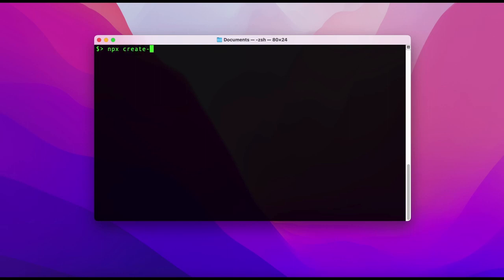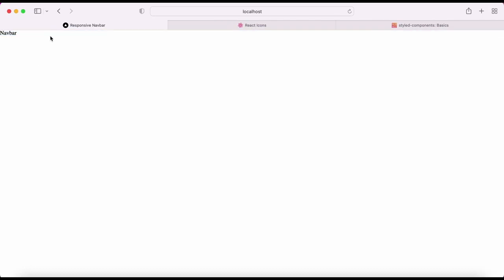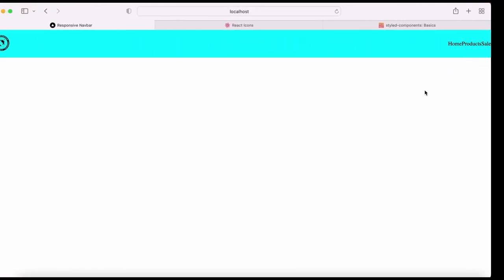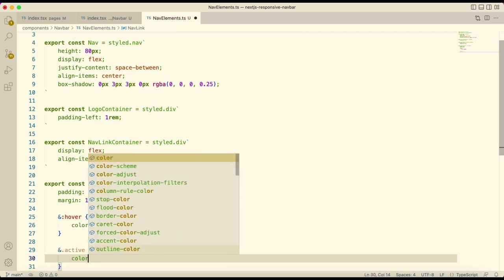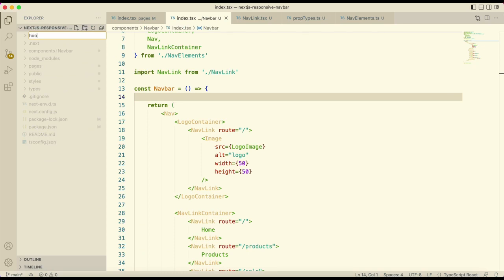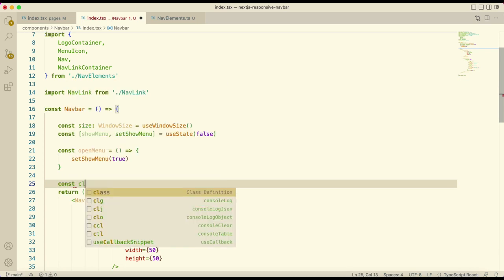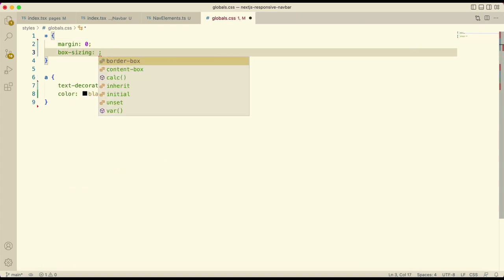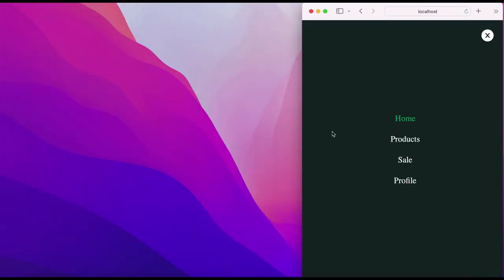How to create Responsive Navbar in Next.js - Tutorial for beginners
Learn how to make a responsive Navbar, in a Next.js project using Styled components and TypeScript.

You'll be able to create a new next.js project using typescript, install styled component, and react-icons to make a responsive Navbar.